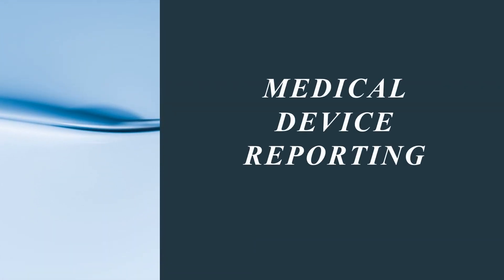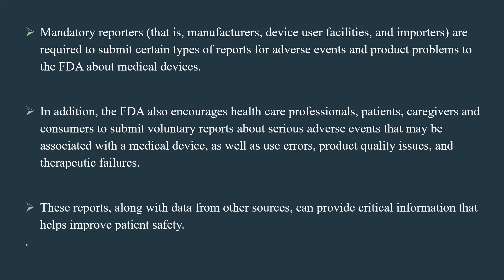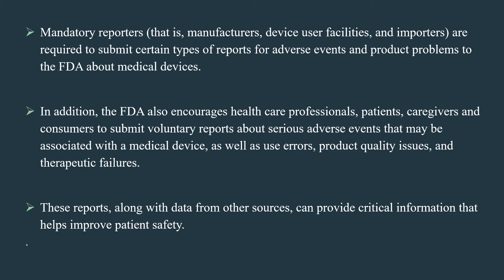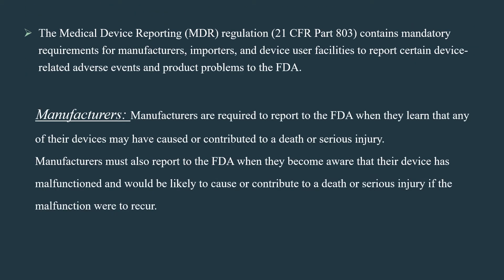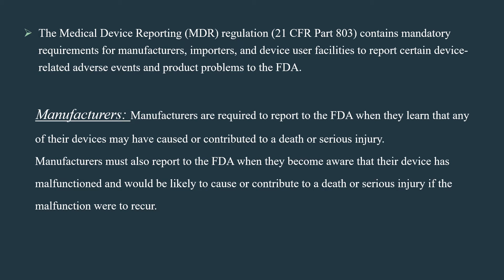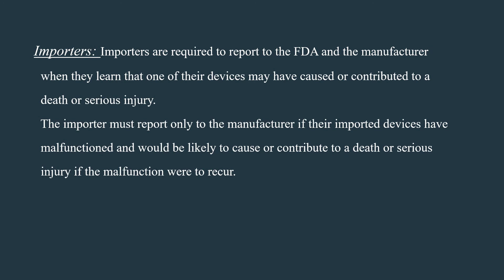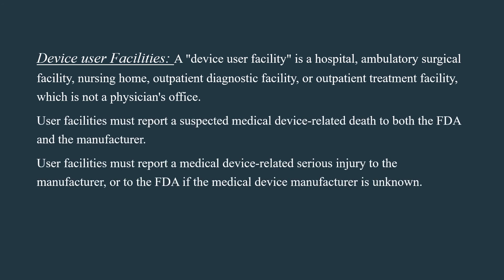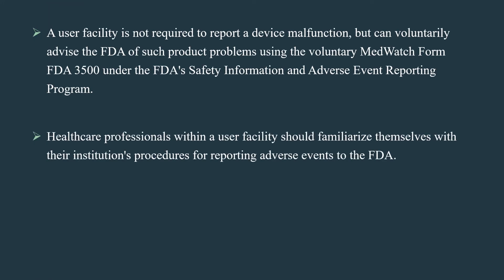Medical Device Reporting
This video discusses when to do medical device reporting.